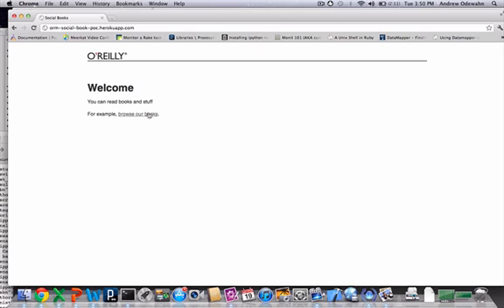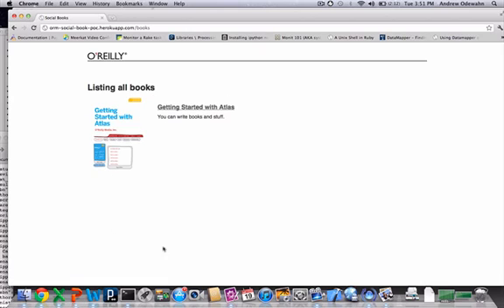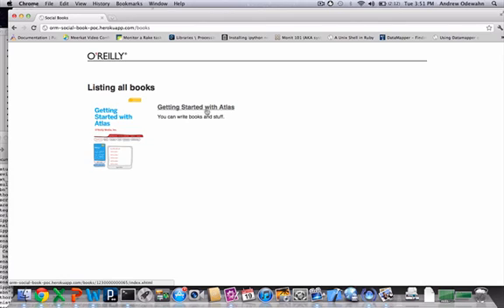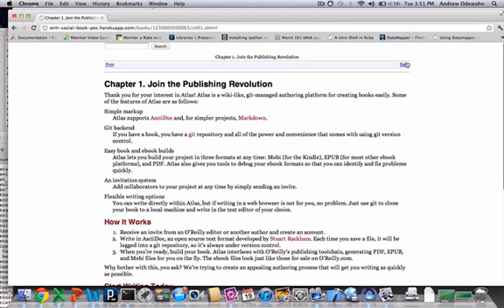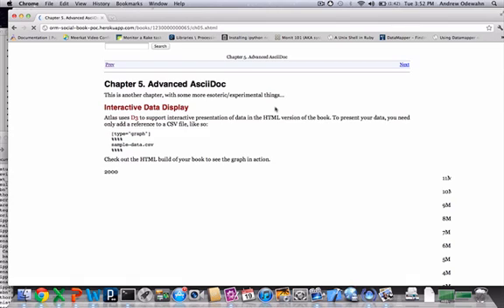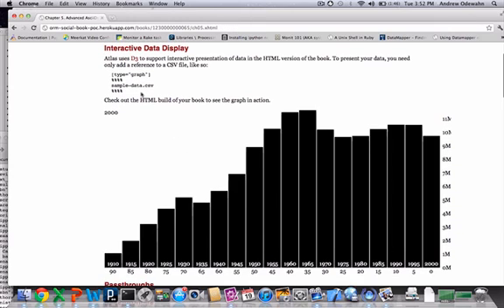social_book_demo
Demo of the social book proof of concept